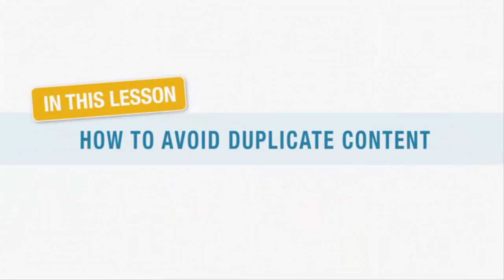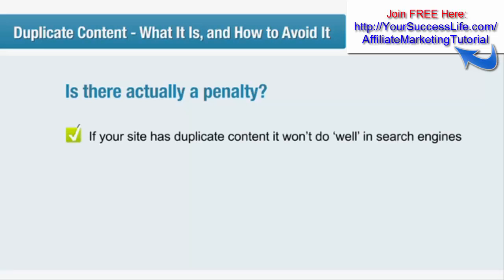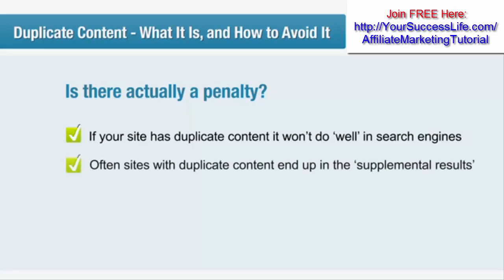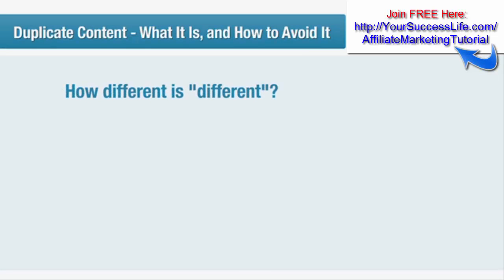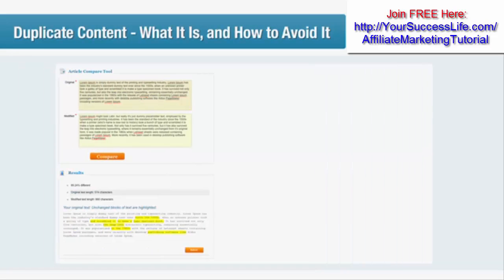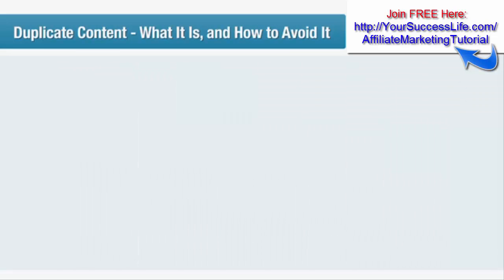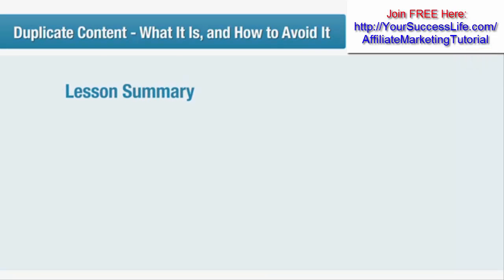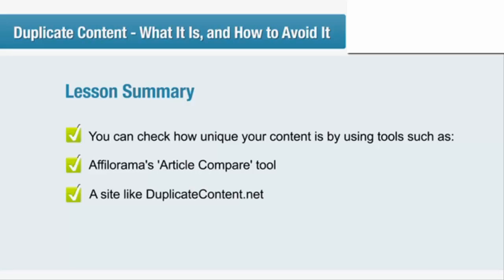Affiliate Marketing Tutorial 19 | Clickbank | Duplicate Content - What It Is, and How to Avoid It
make money online affiliate marketing, work from home online,
One term thrown around a lot in internet marketing circles is "duplicate content" or "duplicate content penalty". This is the idea that having content on your site that is significantly similar to existing content on the Internet will cause your site to perform badly in the search engines (most notably Google). In this lesson we look at Duplicate Content, and How to Avoid It.

Lesson Summary
In this lesson you've learned:

A "duplicate content penalty" means that your content may not be seen
It is recommended you rewrite your content by at least 20% (but preferably by at least 50%)
You can make your content unique in multiple ways including:
Making the first 50 words unique, e.g. with an introduction
Adding images to break up text
Getting comments from readers on a blog
You can check how unique your content is by using tools such as:
Affilorama's 'Article Compare' tool
A site like DuplicateContent.net

affiliate marketing, make money online, work from home, clickbank,
make money online with affiliate marketing, affiliate marketing jobs, affiliate marketing amazon, affiliate marketing software, affiliate marketing for beginners

How To Make Money Online With Affiliate Marketing -Clickbank | Make Easy Money Online $900 This Week

How To Make Money Online With Facebook - Youtube | Software For Affiliate Marketing | Work From Home Jobs

How To Make Money On Facebook- OCTOSUITE | Facebook Tool Software- Best Way To Make Money From Home

The Legal Loophole That Can Kill Your Business + How To Solve It In Just 1 Click | WordPress Plugin

How To Start A Local Facebook Ad Agency | Run Facebook Ads For Local Businesses | Work From Home